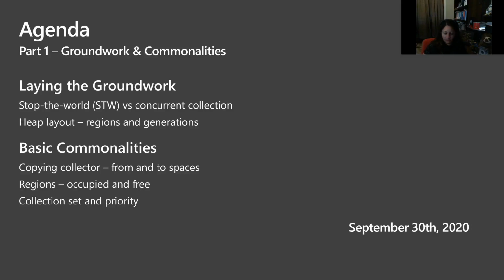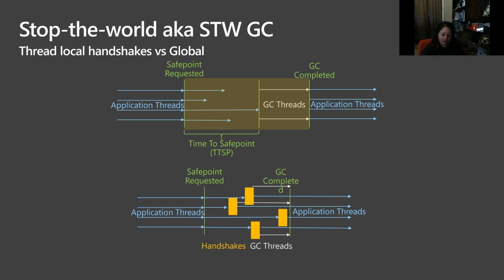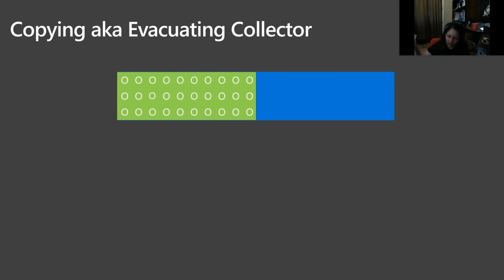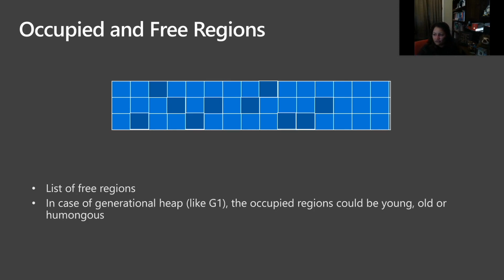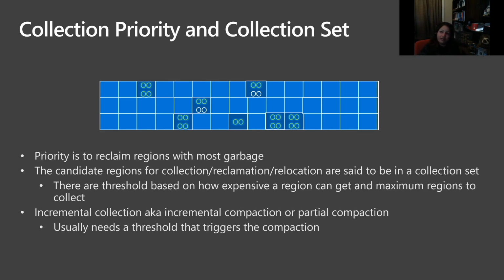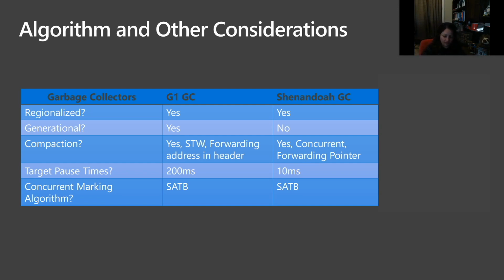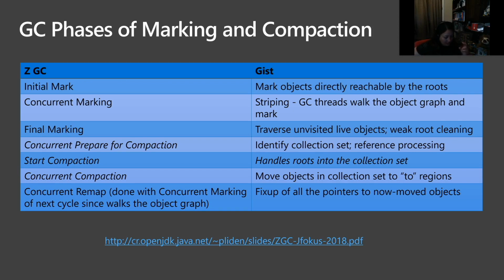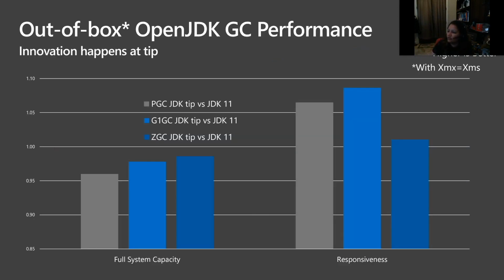jconf.dev 2020 - OpenJDK: In the new age of Concurrent Garbage Collectors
Have you heard about the latest garbage collectors (GCs) in OpenJDK HotSpot VM? Are you interested in learning more about their algorithm and design goals? Would you like a basic comparison between them and the current default collector in OpenJDK? If you answered yes to any of the above questions, then this is the session for you! In this session Monica Beckwith will talk about ZGC, Shenandoah GC and compare them to G1 GC (the current default GC).